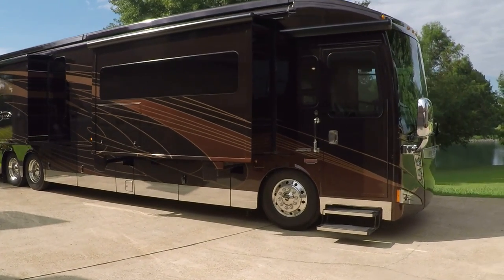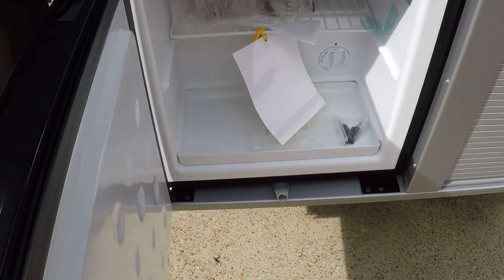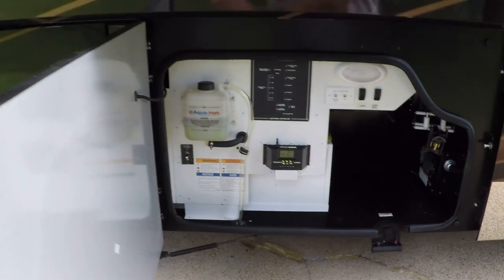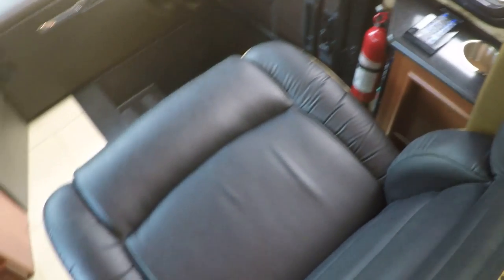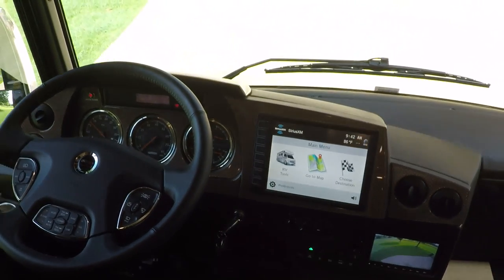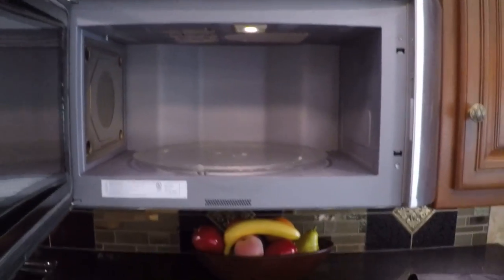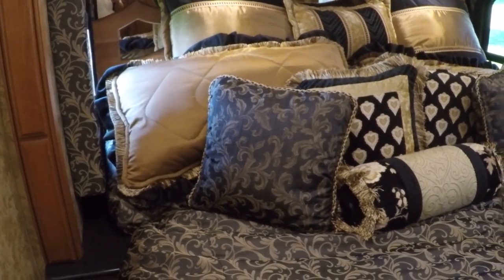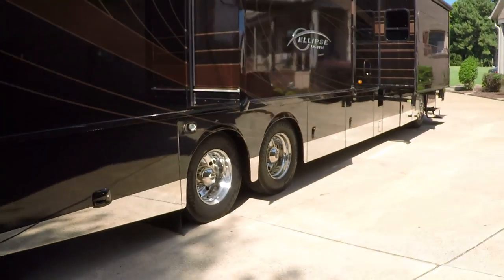HD VIDEO USED 2016 WINNEBAGO ITASCA ELLIPSE ULTRA 42HL CLASS A MOTOR HOME RV BRONZE HALO INFO SEE W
FOR MORE PHOTOS INFO AND A WALK AROUND YOUTUBE VIDEO, LIKE NEW NEVER SLEPT IN 2016 WINNEBAGO ITASCA ELLIPSE ULTRA 42HL CLASS A MOTOR HOME, ONE BATH & HALF, ONLY 2,500 MILES !!, FULL BODY PAINT BRONZE HALO, 450 HP CUMMINS DIESEL, ALLISON 3000 TRANSMISSION, AIR BRAKES, AIR RIDE, TAG AXLE, 3 STAGE JAKE BRAKES, 42’ 10” LONG, 12’ 10” TALL, 10KW CUMMINS ONAN QUIET DIESEL GENERATOR ON POWER SLIDE WITH 30 HOURS AND AUTO START FEATURE, 150 GALLON FUEL TANK WITH DUAL SIDE FILL, AUTOMATIC HYDRAULIC LEVELING SYSTEM, WINE GUARD AUTOMATIC HD DIRECTV SATELLITE ANTENNA WITH 2 RECEIVER CAPABLE, AM/FM/CD/XM/BLUETOOTH SOUND SYSTEM, TOUCH SCREEN MCMILLAN NAVIGATION SYSTEM, BACK UP AND SIDE CAMERAS, POWER DAY AND NIGHT SHADES, TELESCOPIC AND TILT STEERING WHEEL, ADJUSTABLE POWER PEDALS, CRUISE CONTROL, PORCELAIN TILE FLOOR, HIGH QUALITY ULTRA LEATHER UPHOLSTERY, HEATED AND MASSAGING FRONT SEATS, AQUA HOT SYSTEM PROVIDES UNLIMITED HOT WATER, COACH HEAT AND ENGINE PREHEAT, 3 A/C UNITS 2 WITH HEAT PUMPS AND 3 CONDENSATION PUMPS, CLIMATE CONTROLLED BASEMENT, NEW MAXUM CHASSIS WITH 60 DEG TURN, 100 WATT SOLAR PANEL, FULL ELECTRIC COACH, 2,800 PURE SINE INVERTER, 50 INCH LG TV ON POWER RETRACTABLE MOUNT, RESIDENTIAL REFRIGERATOR, INDUCTION COOK TOP, MICROWAVE CONVECTION OVEN, DISH WASHER, CENTRAL VAC, REMOTE CONTROLLED FIRE PLACE WITH LED LIGHTS, STACKABLE WASHER AND DRYER, KING SIZE BED WITH IDEAL REST COMFORT CONTROL MATTRESS, CEILING FAN, SAFE, LARGE MASTER BATH WITH PORCELAIN TOILET, FULL LENGTH POWER AWNING’S WITH LED LIGHTING, OUTSIDE KITCHEN WITH INDUCTION COOK TOP AND REFRIGERATOR, OUTSIDE TV WITH SOUND BAR, FULL COACH WATER FILTRATION, HEATED HOLDING TANKS, 85 GAL FRESH WATER, 95 GAL GRAY, 51 GAL BLACK, 6 GAL PROPANE TANK FOR OUTSIDE GRILL INCLUDED, KEYLESS REMOTE ENTRY INCLUDING CARGO DOOR LOCK, KEYPAD, 15,000 LBS TOWING PACKAGE, FACTORY WARRANTY, ORIGINAL MSRP WAS $445,082, INCREDIBLE SAVINGS, CALL ANYTIME TOLL FREE